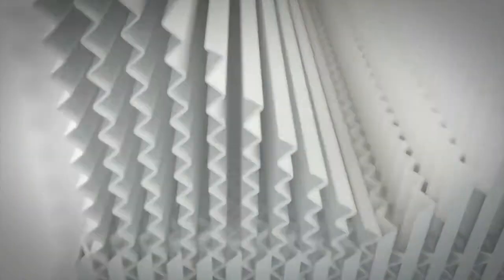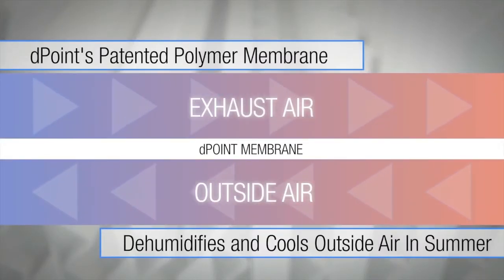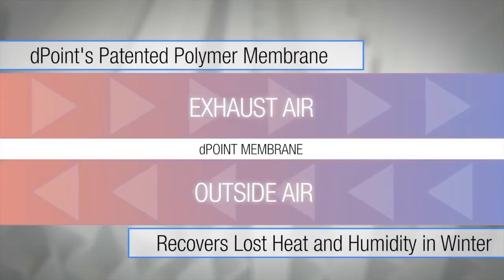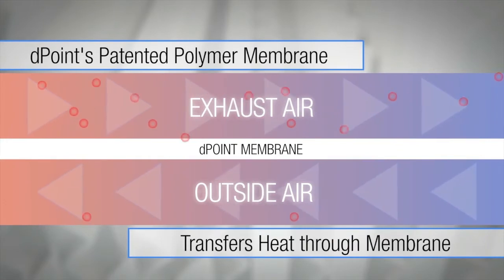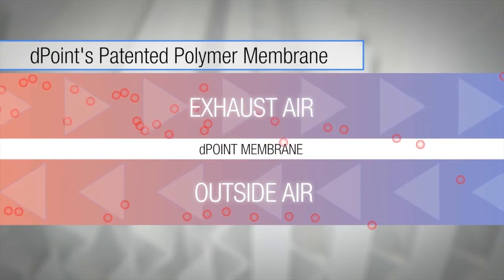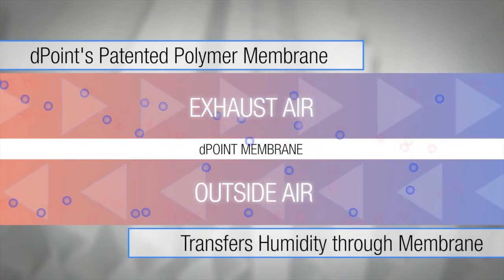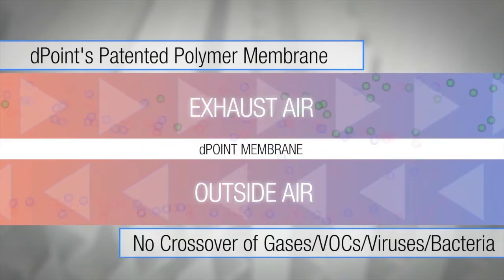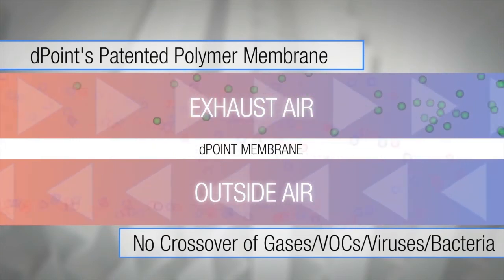MiniCore Ventilator Features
The MiniCore ERV offers the most enhanced value for energy recovery performance in commercial applications. With a minimum 50% total energy recovery effectiveness and a 16” chassis size, Ruskin® MCV500 and MCV1000 MiniCore Ventilators provide remarkable savings in an exceptionally compact design. And they do it with a best-in-class Patented Polymer Membrane energy recovery core that has no moving parts – for savings and comfort that last.